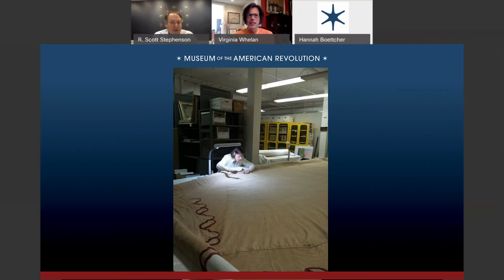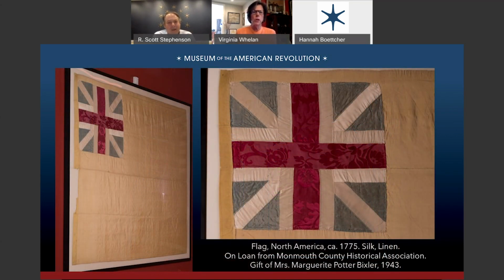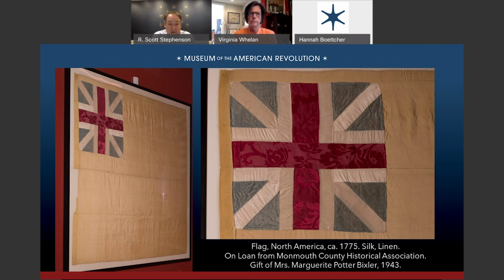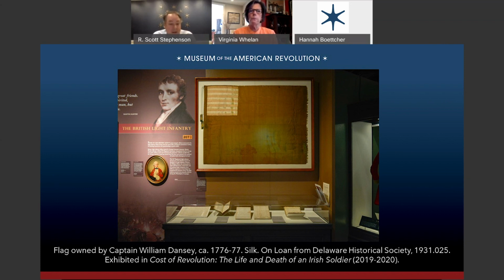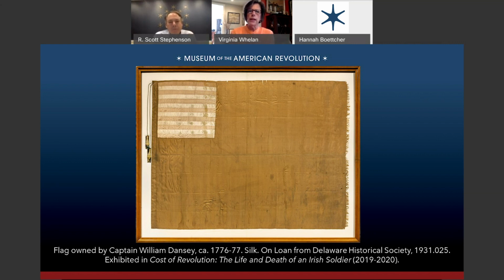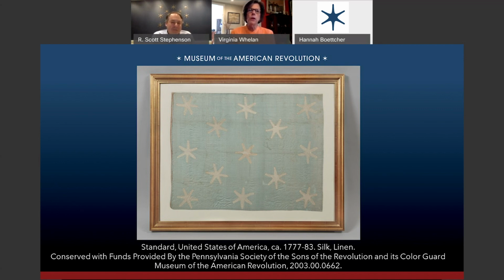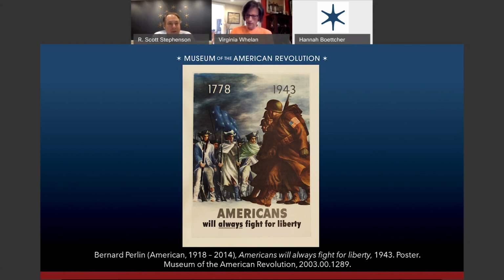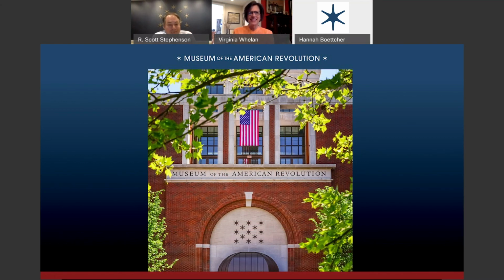Conservation and Symbols of Revolutionary Flags with Textile Conservator Virginia Whelan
Textile conservator Virginia Whelan recently sat down with Museum of the American Revolution President & CEO Dr. R. Scott Stephenson for a discussion on materials and symbolism found in flags from the Revolutionary era and the delicate work of conserving those flags. She and Stephenson talked in-depth about three specific flags, all of which Whelan helped conserve, including the Monmouth flag, a flag captured by British Army officer William Dansey, and General Washington's Standard.

Virginia Jarvis Whelan is a textile conservator and sole proprietor of Filaments Conservation Studio, based outside Philadelphia, PA. She specializes in the conservation and treatment of historic needlework and fine textiles.